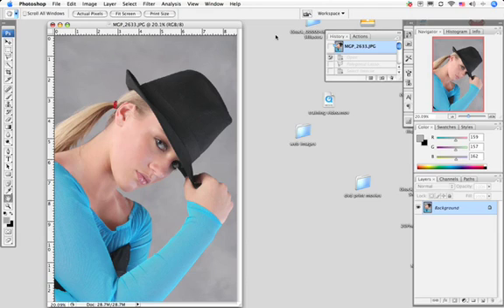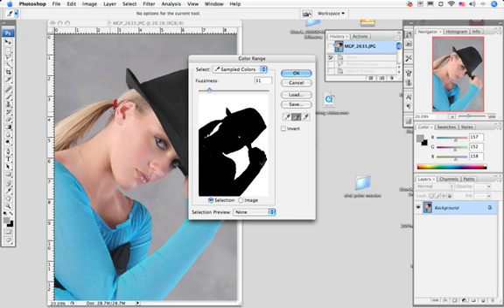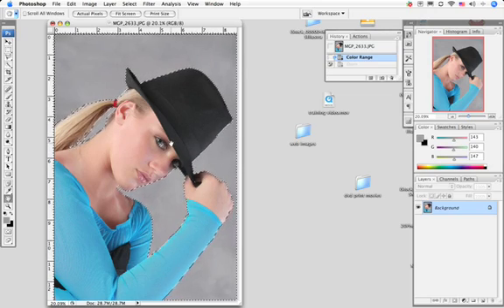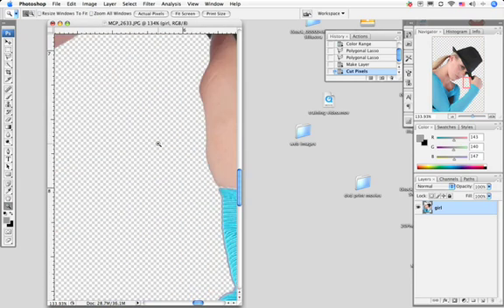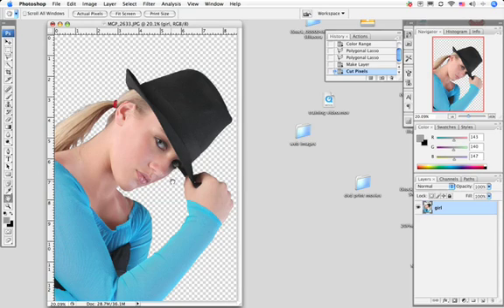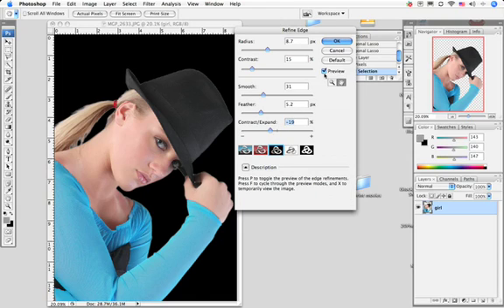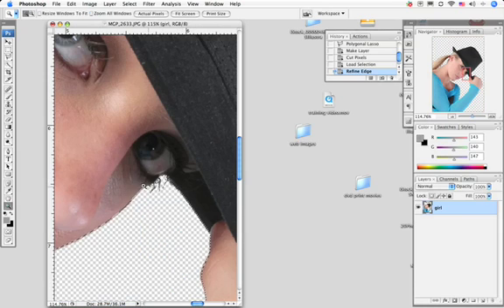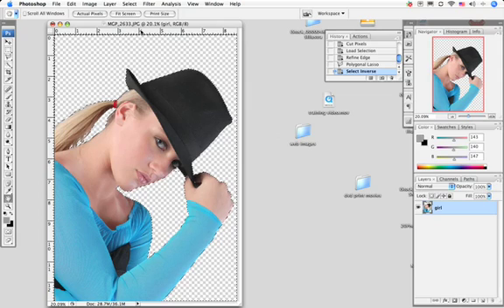Adobe Photoshop advanced selections using color range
Advanced selection work using color range. Remove background around images.